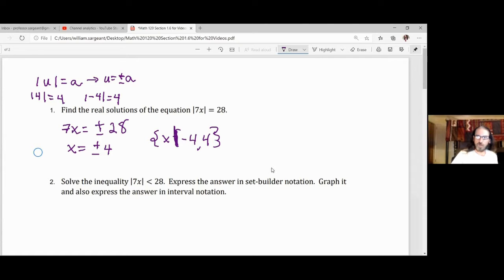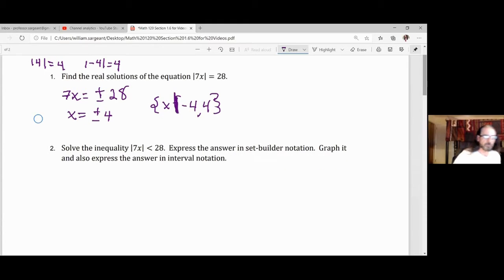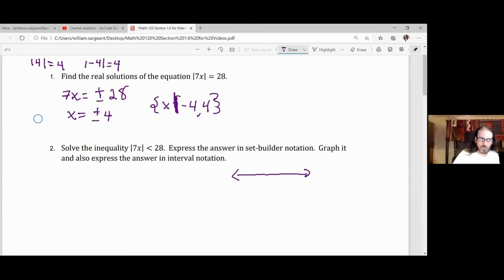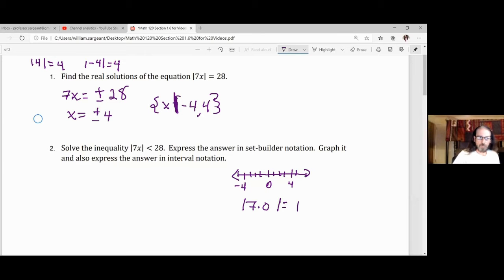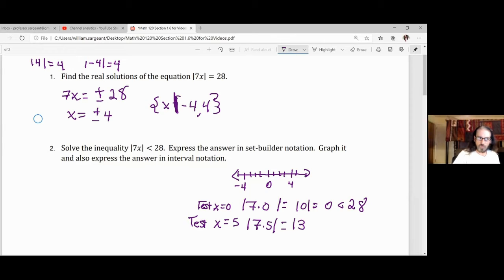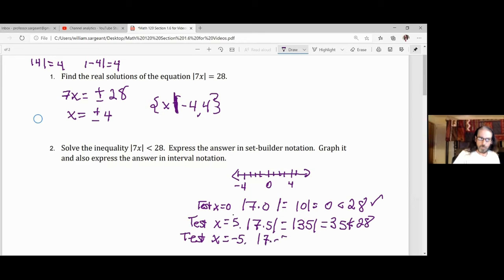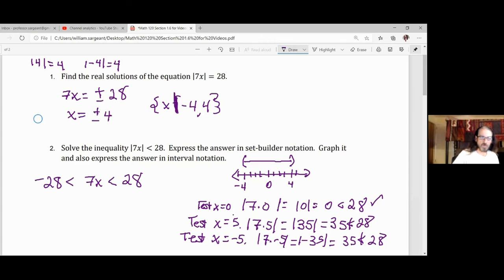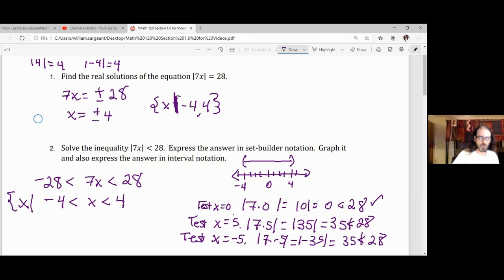Solving an Absolute Value Inequality Example 1